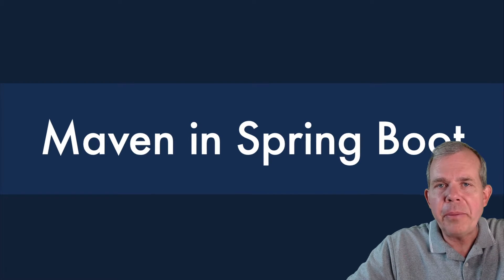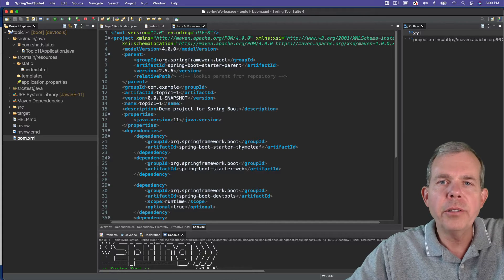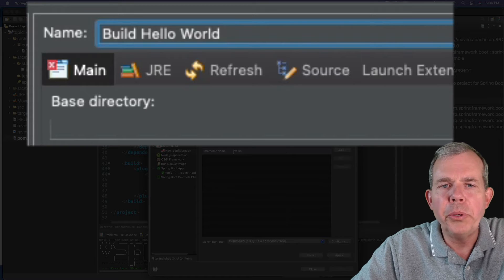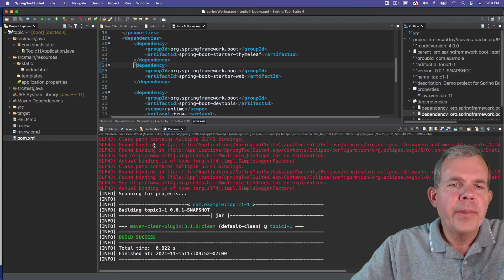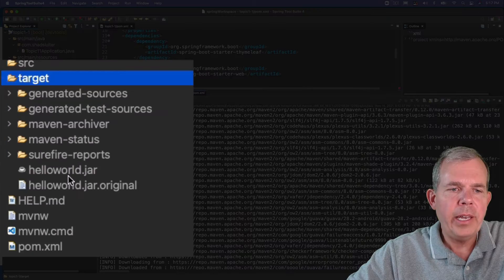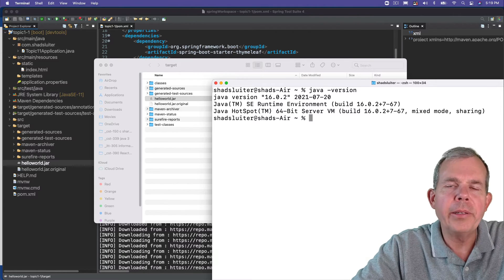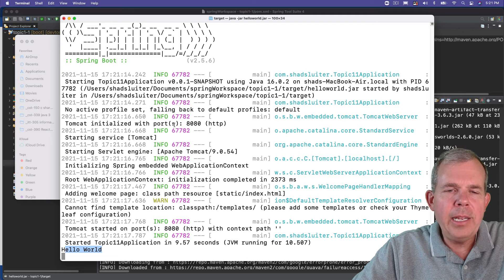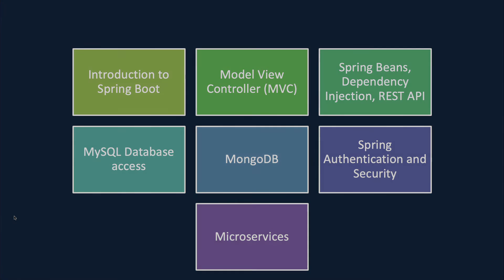Deploy a Spring Boot maven project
Part 3 of full course on web development in Java with Spring Boot.  for the full course.